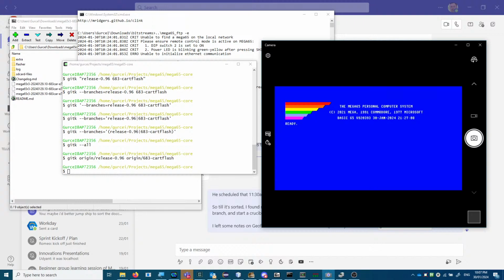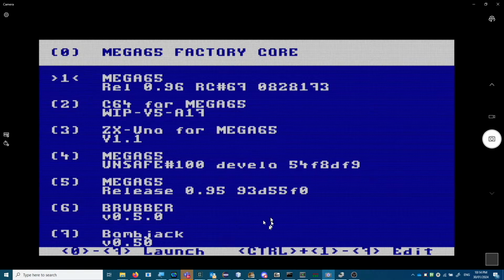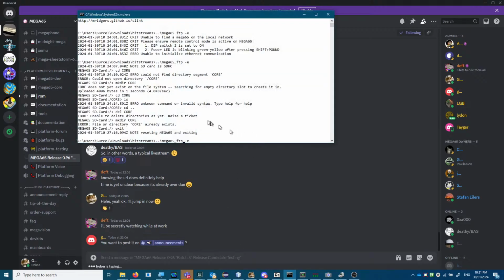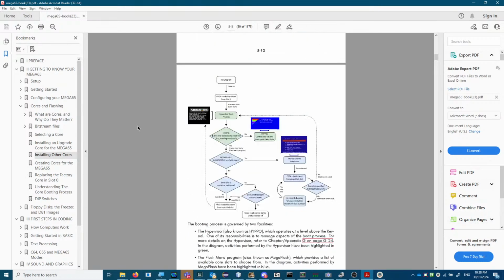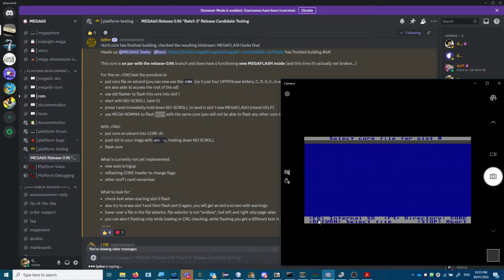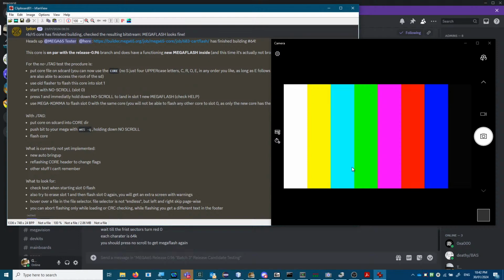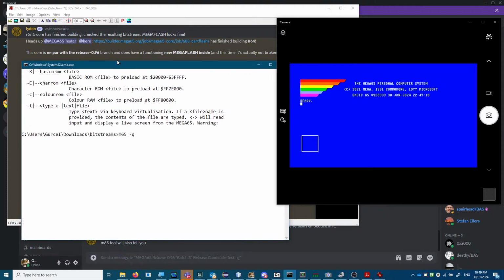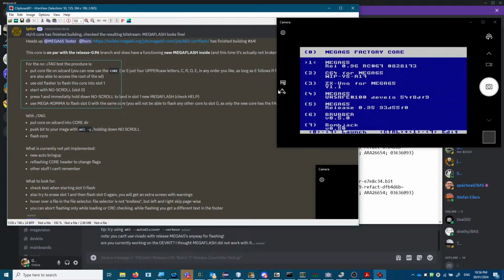Testing out the latest '683-cartflash' branch of mega65-core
I'll attempt to flash my mega65 with lydon's latest .cor file on the '683-cartflash' branch.